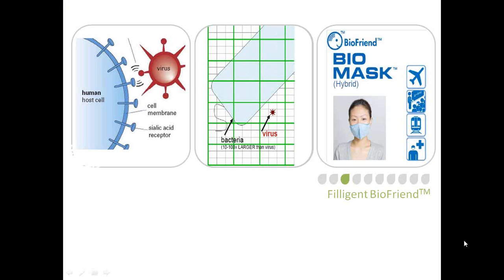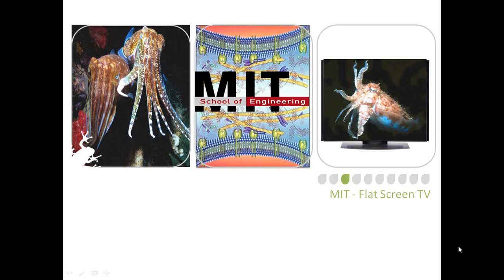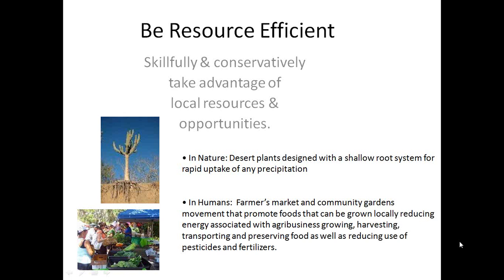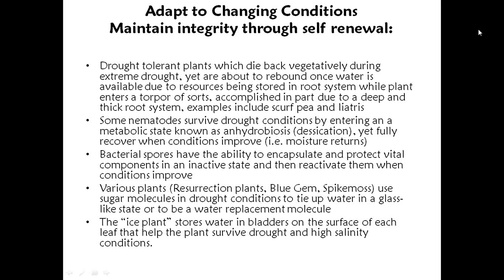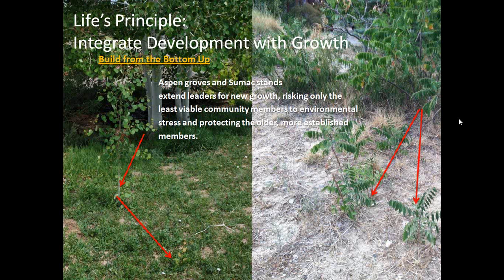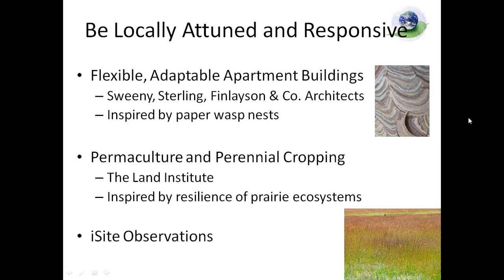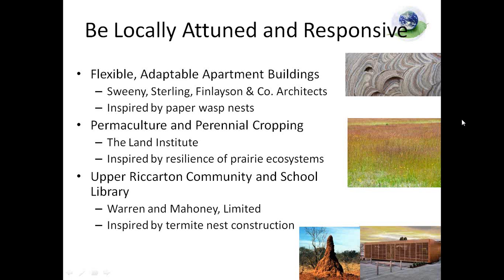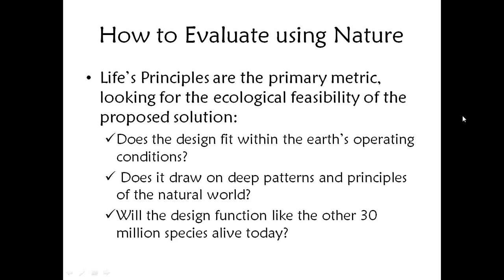Biomimicry Workshop Series, Part 6: Life's Principles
This is a capstone video on the use of biomimicry as a tool to find solutions for common design problems.

Presented by EPA Region 8 with support from the Peaks to Prairies Pollution Prevention Information Center on August 16, 2012